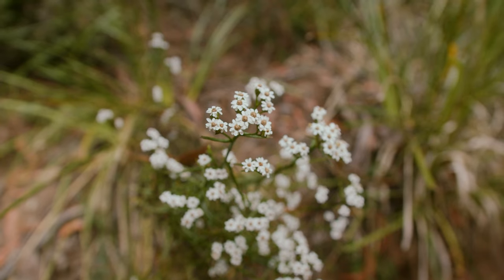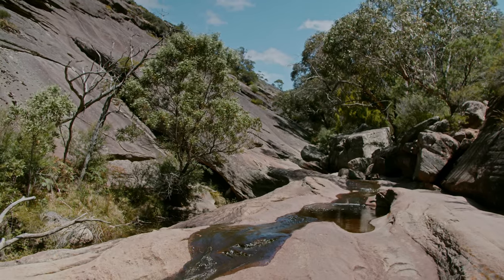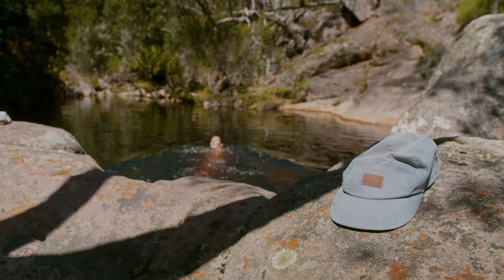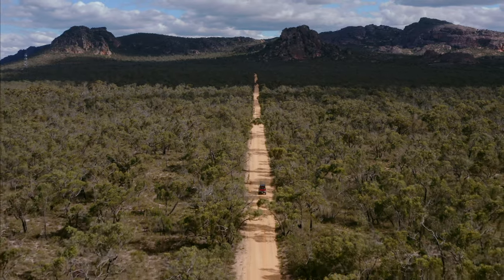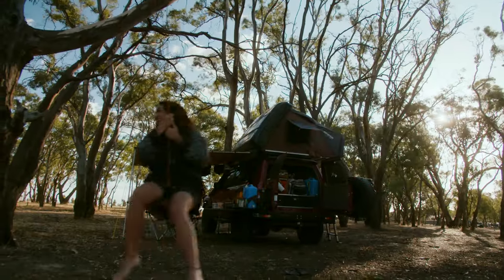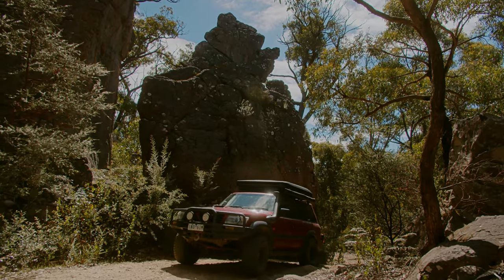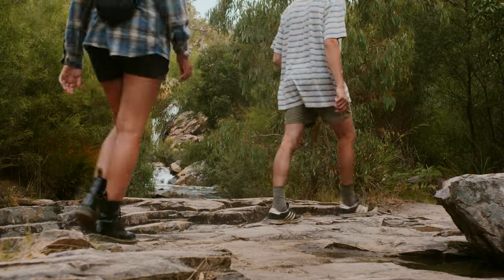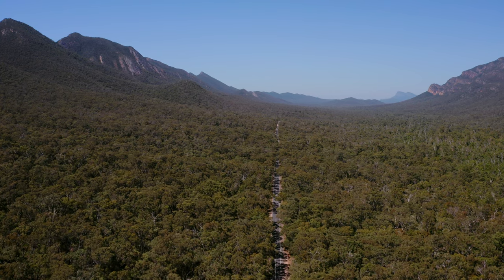HALLS GAP, GRAMPIANS / My favourite spots!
It doesn't get much better than Halls Gap in the Grampians. Waterfalls, hiking, 4wding and camping- its got it all!

The best camp coffee maker!

Day 1

0:10 - Delleys Bridge to Brambuk Centre

Day 2

Day 3

Cliff Walk - I was deliberately coy about this spot as the track is currently closed, so if you know you know.. Sorry.

Day 4

Day 5

Camera equipment used to produce my videos:
Camera A
Camera B
Lens 1
Lens 2
Shotgun mic
Wireless mic